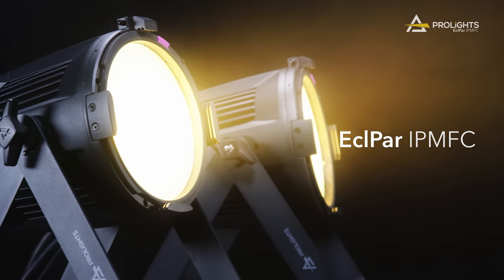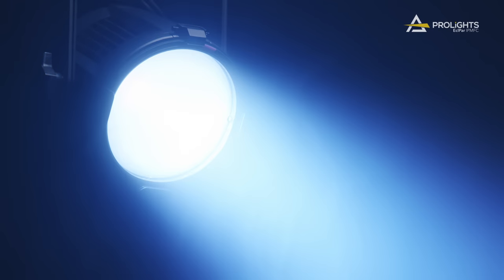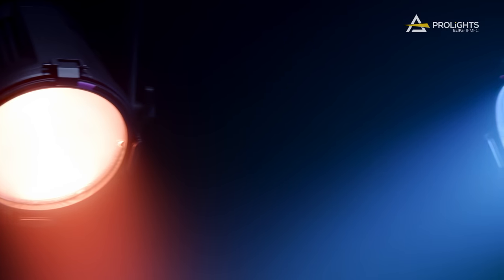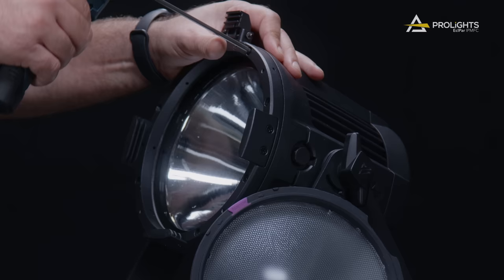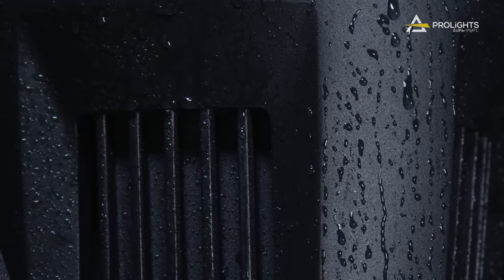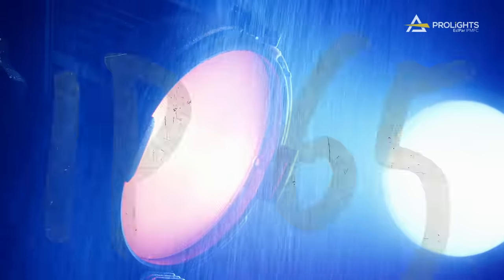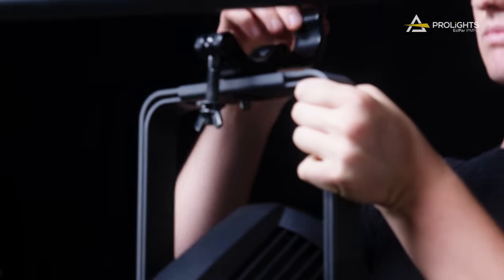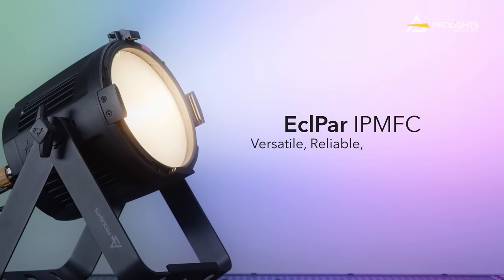PROLIGHTS | EclPar IPMFC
EclPar IPMFC has a powerful 100 W Spektra RGB+Warm White LED source, which delivers an impressive 3400 lumens in high-output mode. The lighting experience is elevated to new heights with the unit's High Quality (HQ) mode, resulting in impeccable colour rendering and optimising the spectrum (SPD) for an unparalleled lighting experience.

This versatile spotlight features interchangeable optics that can be swiftly replaced with a Snap-&-Turn mounting system. This allows for easy configuration, whether you need a quick change for a dynamic setting or a long-term outdoor installation to prevent lens deterioration.

Embrace the future of lighting technology with the EclPar IPMFC - Your Ultimate Lighting Companion: Versatile, Reliable, Rain or Shine!